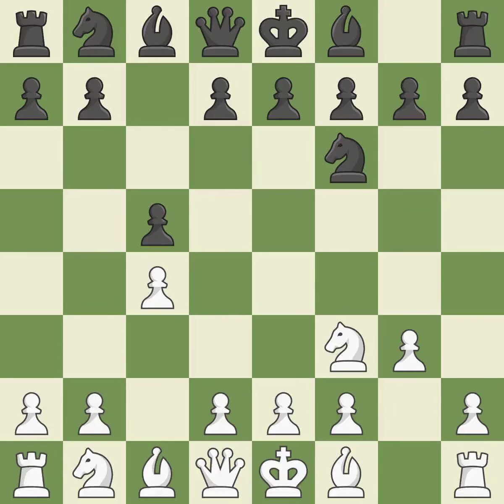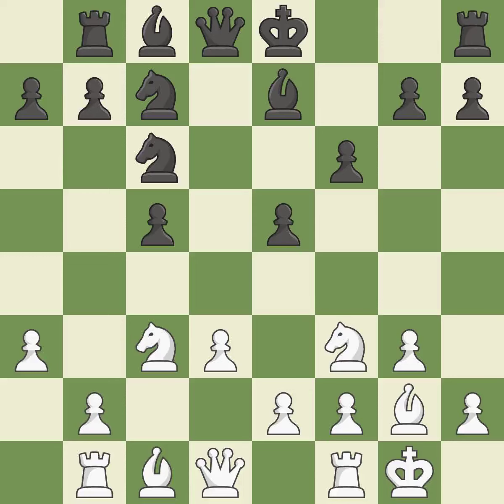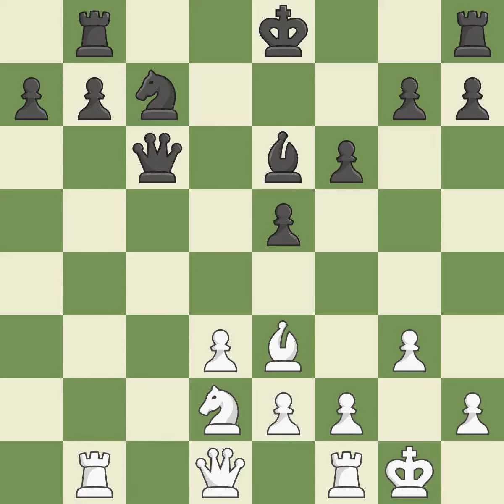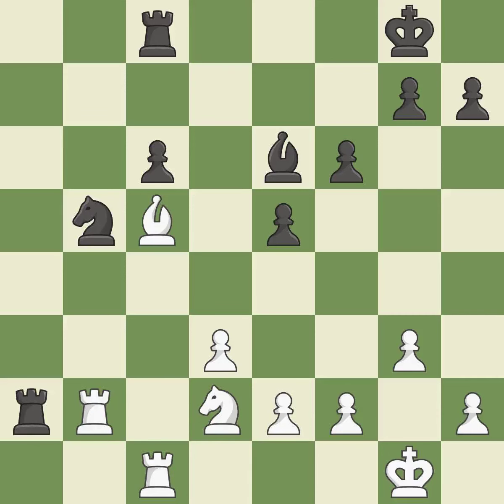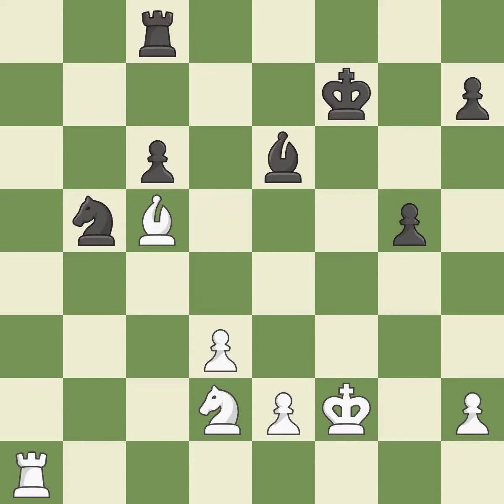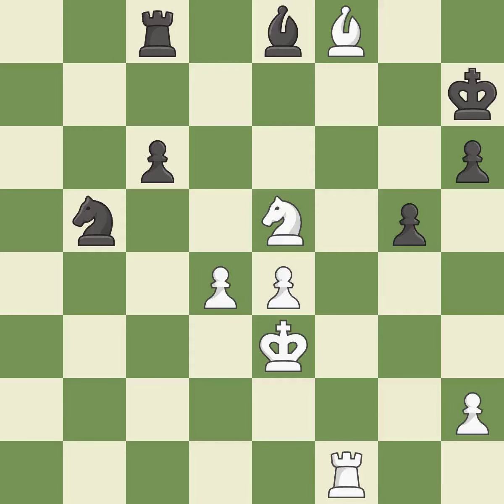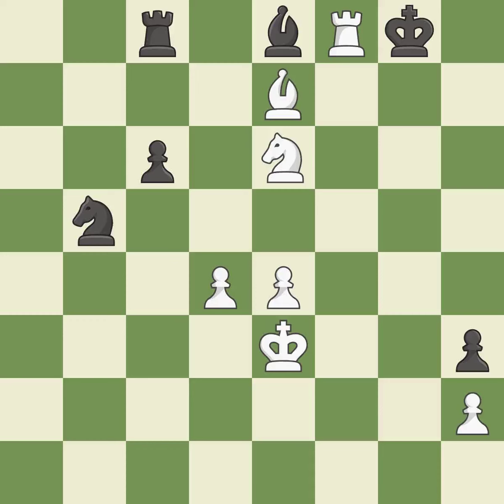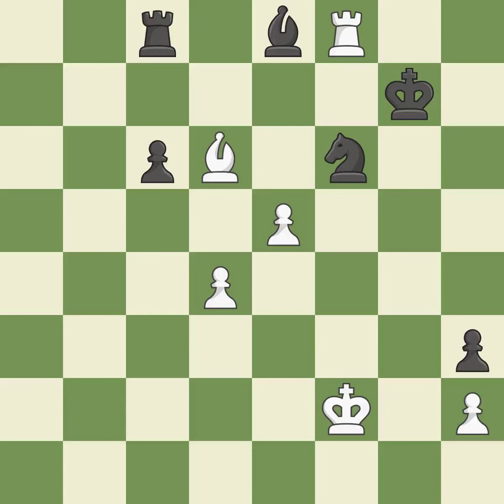White Bacrot, E., Black Ruck, R1.,English Opening: Symmetrical Variation, 2.Nf3 Nf6 3.g3, Event 13t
English Opening: Symmetrical Variation, 2.Nf3 Nf6 3.g3, Event 13th EICC, Site Plovdiv BUL, Date 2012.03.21, Round 2.5, White Bacrot, E., Black Ruck, R1., Result 1-0, ECO A15, WhiteElo 2706, BlackElo 2579, PlyCount 105, EventDate 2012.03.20, EventType swiss, EventRounds 11, EventCountry BUL, Source Mark Crowther, SourceDate 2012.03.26